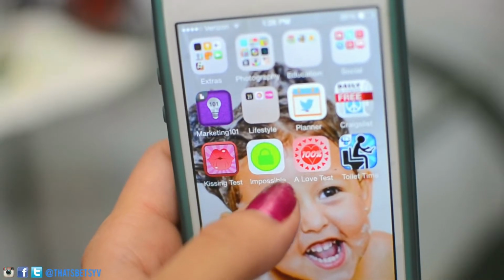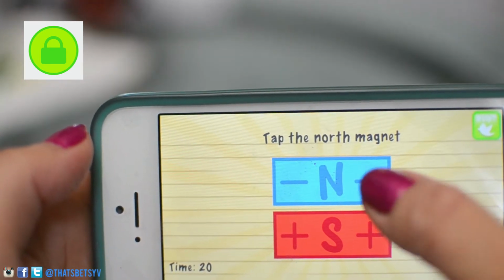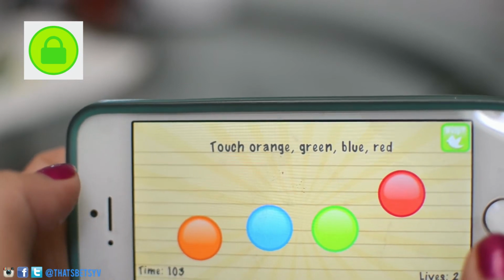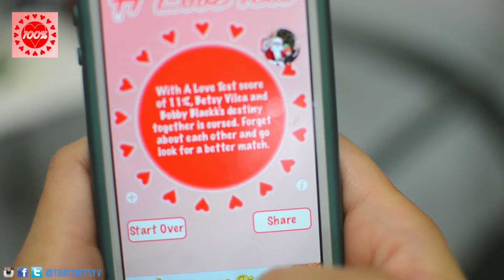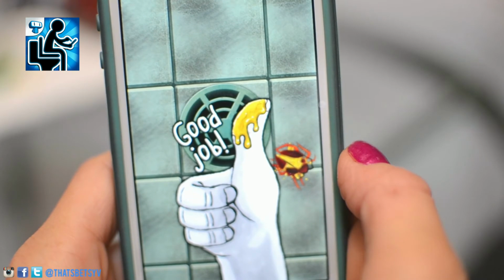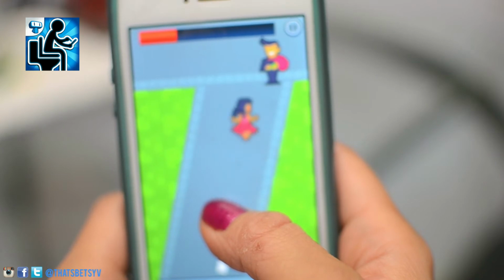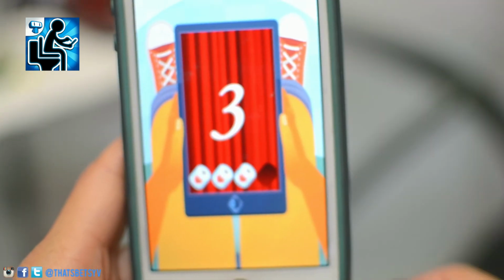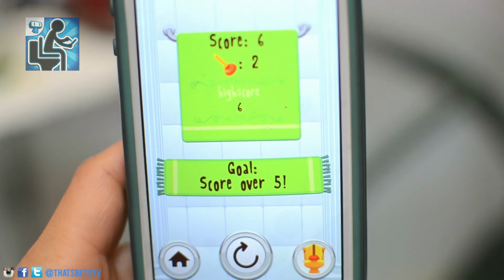iPhone Game Apps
Thought I'd try some of these iPhone apps for the1st time w/you guys :)